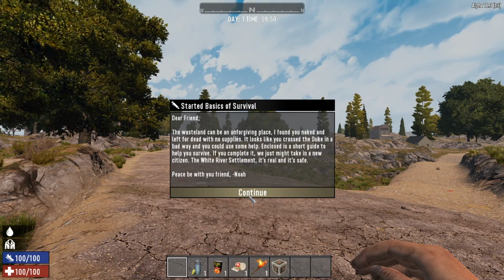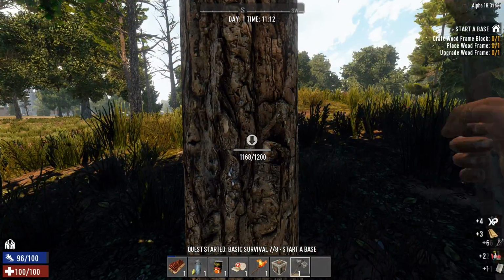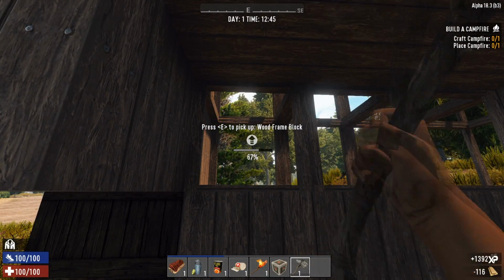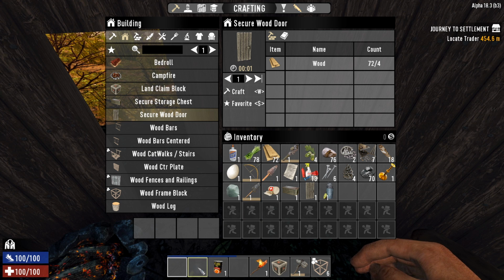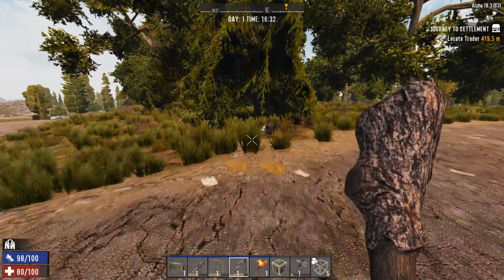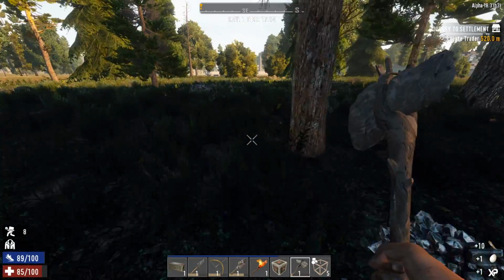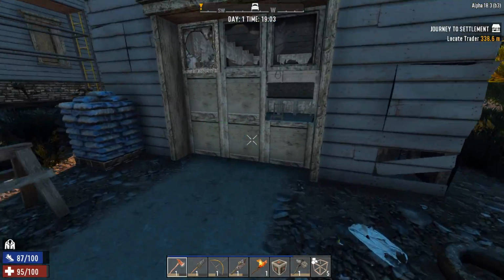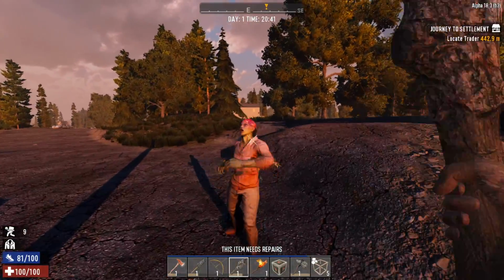7 Days to Die - Beginners Guide - Day 1 - How To - Surviving the first 7 Days/Nights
7 Days to Die - Beginners Guide - How To - Surviving the first 7 Days/Nights

Hello everyone and welcome to the new 7 Days to Die guide.

In this series we go through some of the basics and some hints and tips that should help you progress in the world.

This series covers Alphas 18.3+